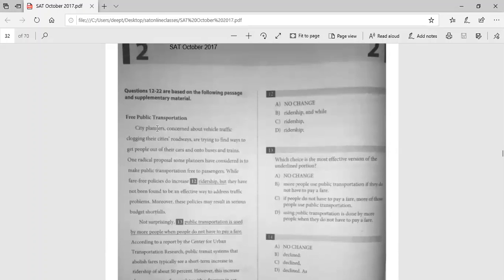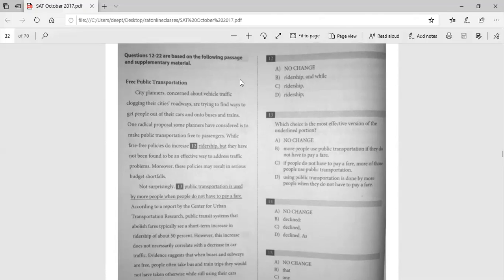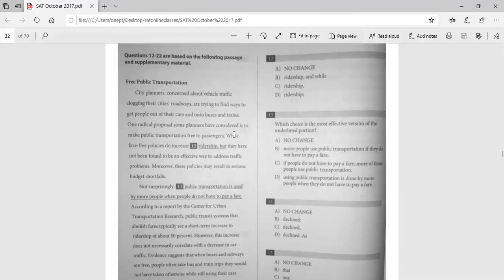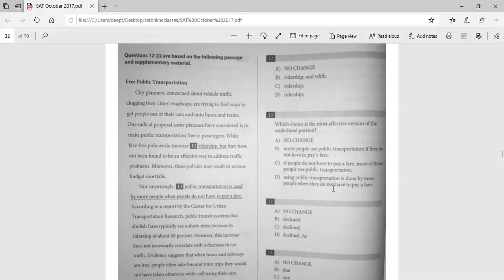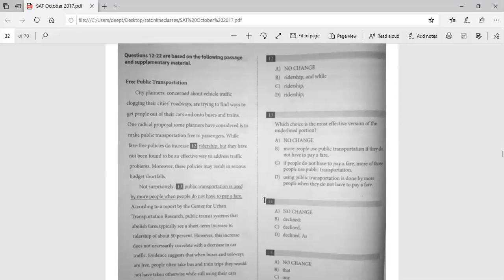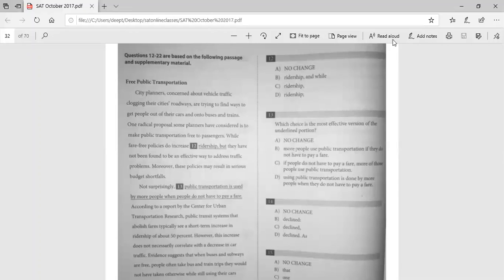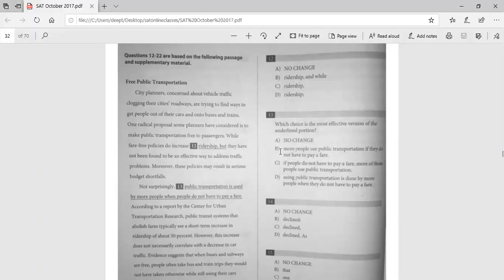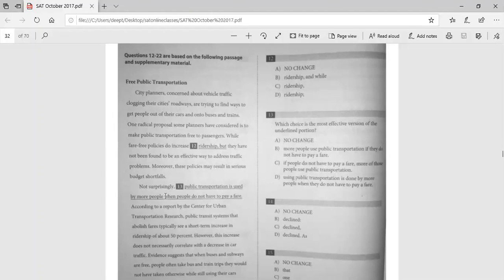TGES SAT English Writing